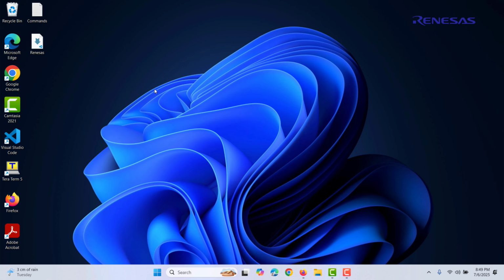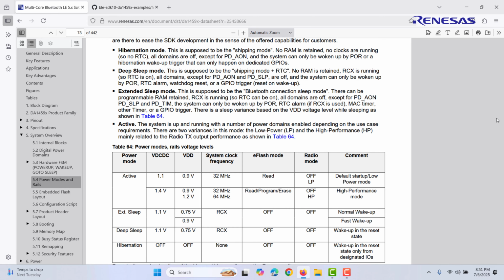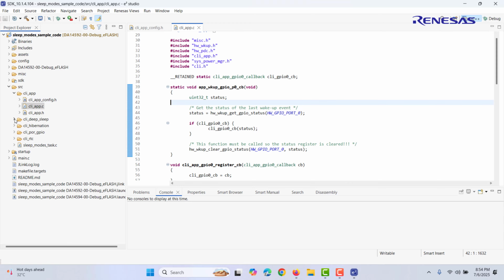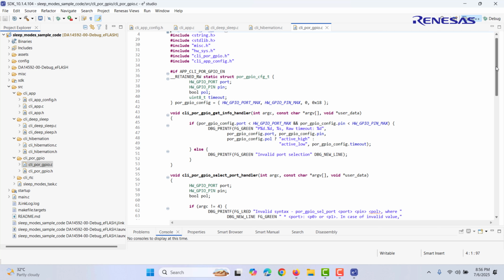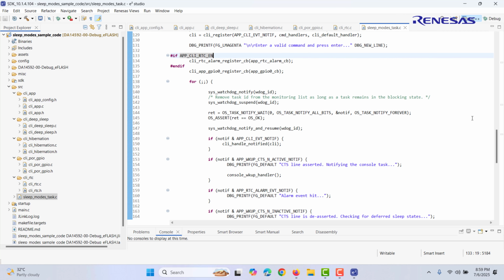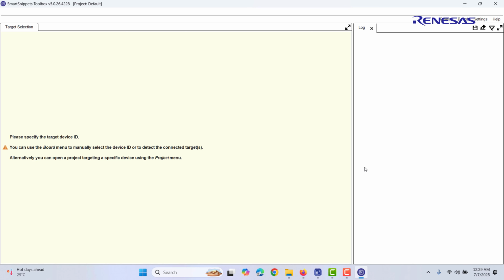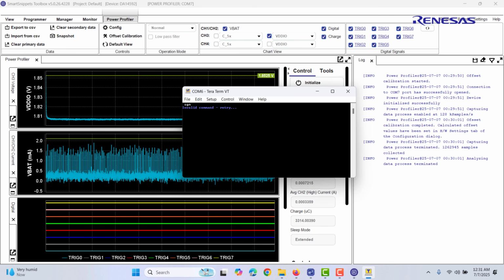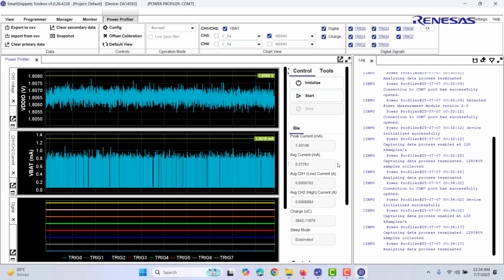How to Wake Up DA1459x from Sleep Modes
Discover how to manage power efficiently on the DA1459x series (DA14592, DA14594)!
In this tutorial, we’ll walk you through the different power modes available on the DA1459x and demonstrate how to wake up the device from low-power states. Perfect for developers looking to optimize energy consumption in their Bluetooth Low Energy applications.
🔋 What You’ll Learn:
• Overview of DA1459x power modes
• How to configure and enter low-power states
• Wake-up mechanisms and implementation tips

References:
Tutorial for SmartSnippets Toolbox: DA1459x Power Measurement — DA14592 Getting Started Guide
Download SmartSnippets Toolbox: SmartBond™ Development Tools | Renesas
Example to test Sleep modes: ble-sdk10-da1459x-examples/features/sleep_modes_sample_code at main · renesas/ble-sdk10-da1459x-examples · GitHub